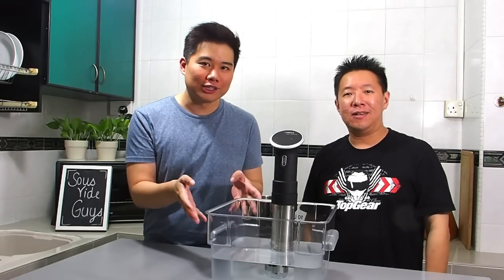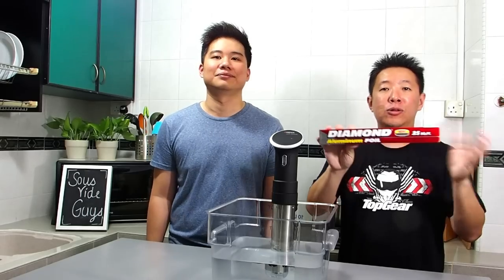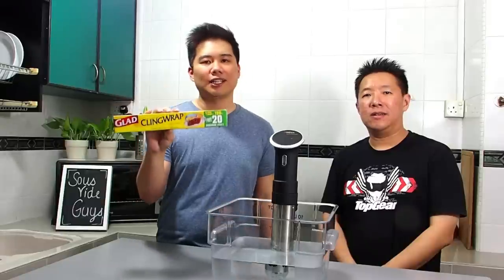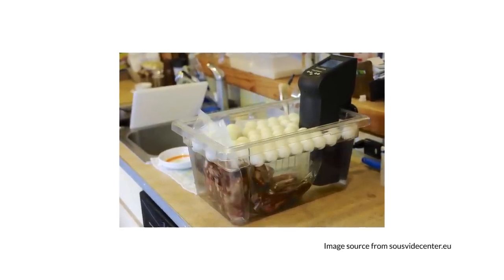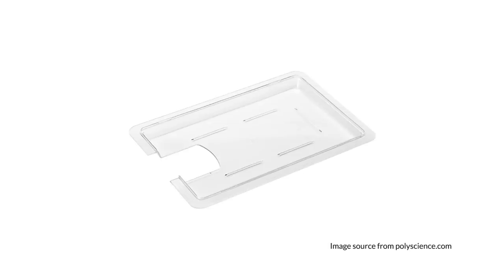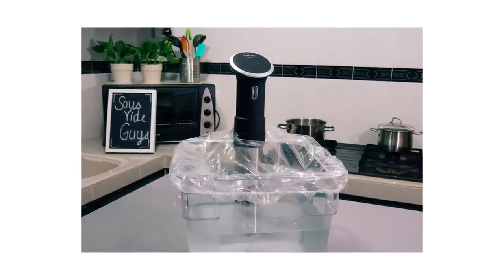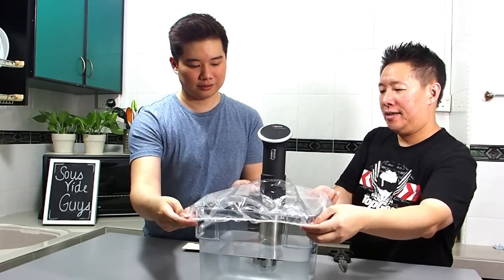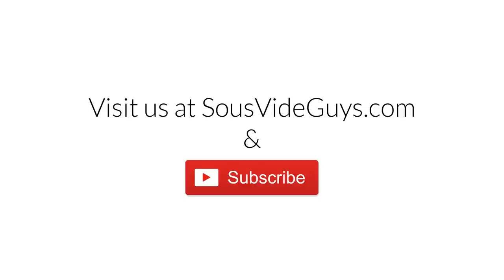HACK! Sous Vide Water Bath Cover That's Free!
What's the cheapest and most effective method to cover your sous vide water bath? We've got a solution that works super-duper well and is FREE!

Water bath covers help to keep the heat and moisture in when you sous vide and this is especially important when you sous vide overnight. Some methods people use range from cling wrap to ping pong balls! Each has it's own pros and cons. Some don't work so well and some aren't cheap. Don't pay $99.95 for your cover, our hack will give you a solution that's not only cheap, it's free!